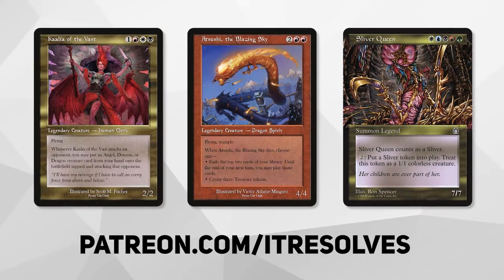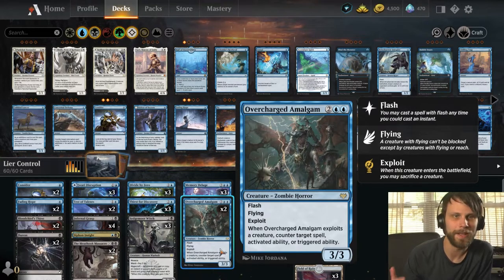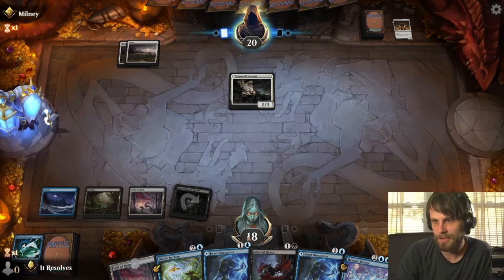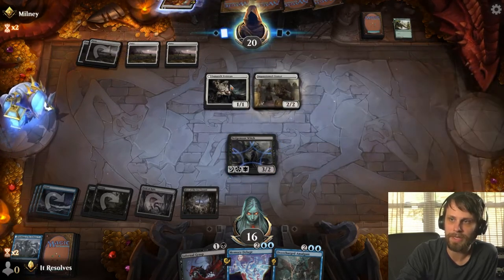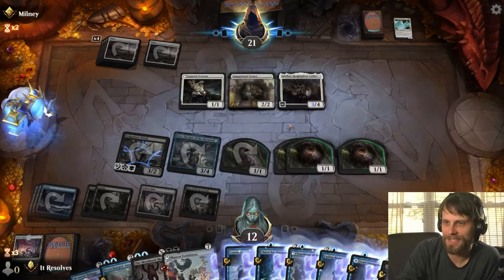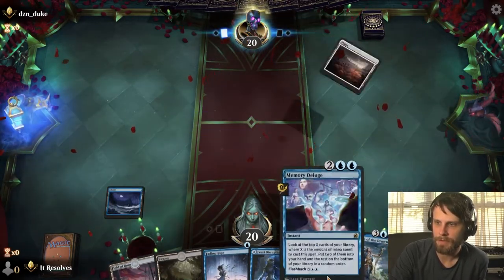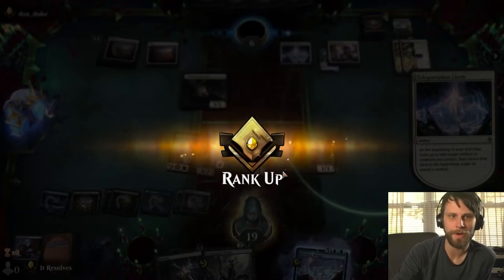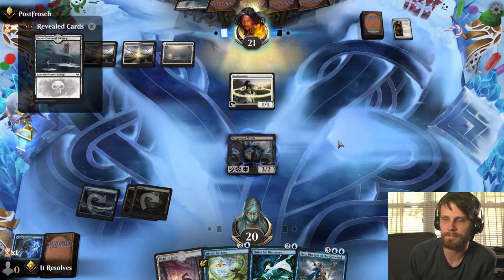*UNDEFEATED* MTG Arena | Innistrad: Crimson Vow Standard | Lier Replay Control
Today we go UNDEFEATED on MTG Arena on the Innistrad: Crimson Vow Standard ladder with a Lier Replay Control list created by the one and only @Sonio-! Let's have some fun and enjoy what is truly an incredible control deck.

Deck
4 Shipwreck Marsh (MID) 267
1 Siphon Insight (MID) 241
1 Hive of the Eye Tyrant (AFR) 258
2 Overcharged Amalgam (VOW) 71
3 Memory Deluge (MID) 62
2 The Meathook Massacre (MID) 112
2 Test of Talents (STX) 59
1 Hall of Storm Giants (AFR) 257
1 Hall of Oracles (STX) 267
3 Field of Ruin (MID) 262
4 Clearwater Pathway (ZNR) 260
2 Lier, Disciple of the Drowned (MID) 59
3 Thirst for Discovery (VOW) 85
3 Divide by Zero (STX) 41
3 Jwari Disruption (ZNR) 64
4 Infernal Grasp (MID) 107
2 Bloodchief's Thirst (ZNR) 94
2 Consider (MID) 44
2 Fading Hope (MID) 51
2 Duress (MID) 98
6 Swamp (VOW) 400
4 Island (VOW) 399
3 Sedgemoor Witch (STX) 86

Sideboard
1 Pest Summoning (STX) 211
1 Necrotic Fumes (STX) 78
2 Teachings of the Archaics (STX) 57
1 Mascot Exhibition (STX) 5
1 Expanded Anatomy (STX) 2
1 Environmental Sciences (STX) 1

0:00 Introduction
0:28 Deck Tech
4:24 Game 1
14:56 Game 2
18:42 Game 3
27:14 Wrap-Up